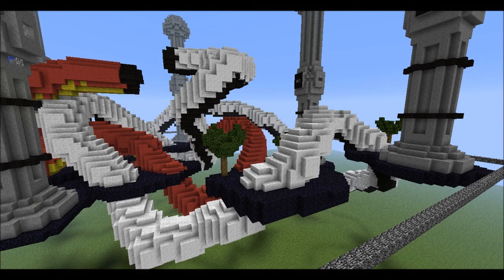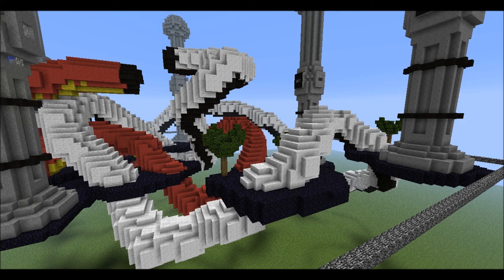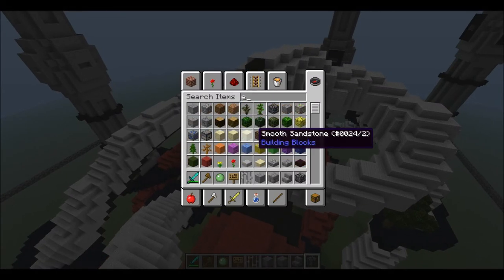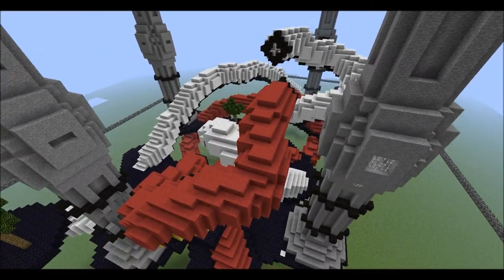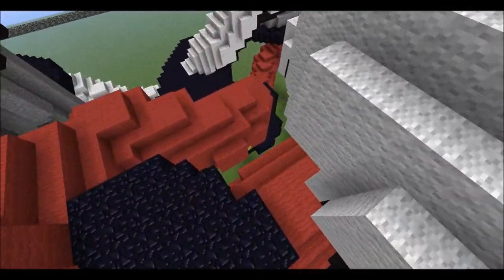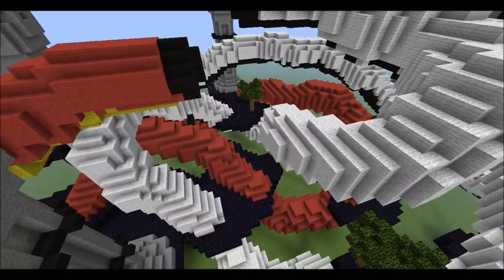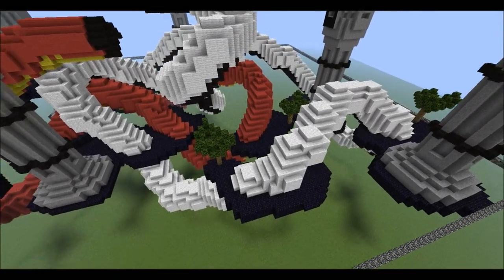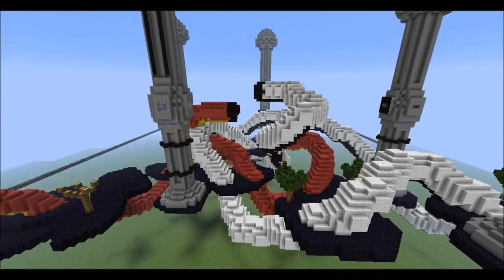Let's Build - Episode 6 - Death Worm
Just something I came up with in my spare time!

As you guys can tell my channel is just getting started, so I'd appreciate all the channel art and avatars you guys could come up with.  Thanks!